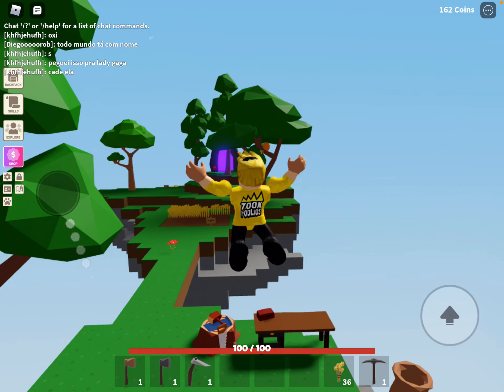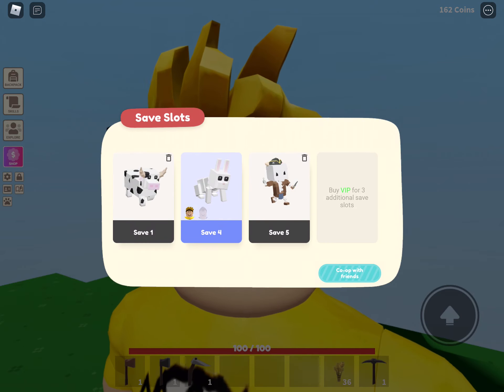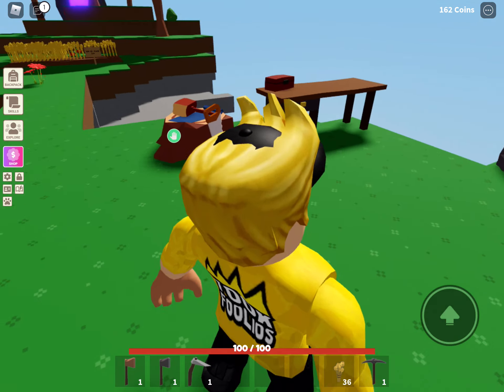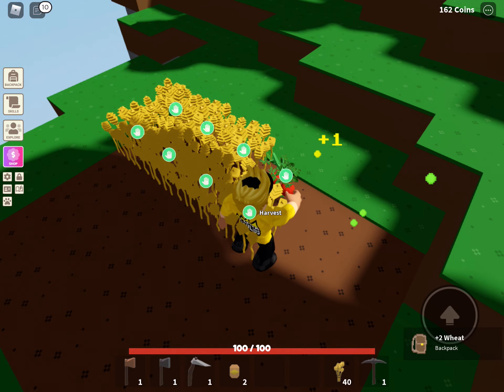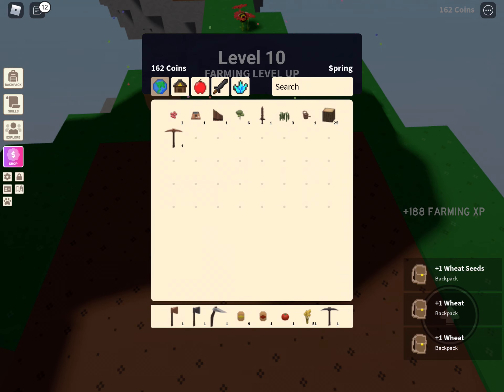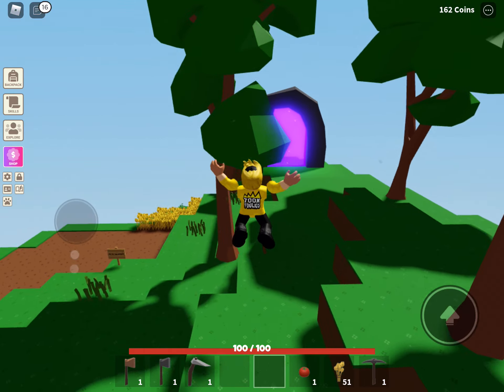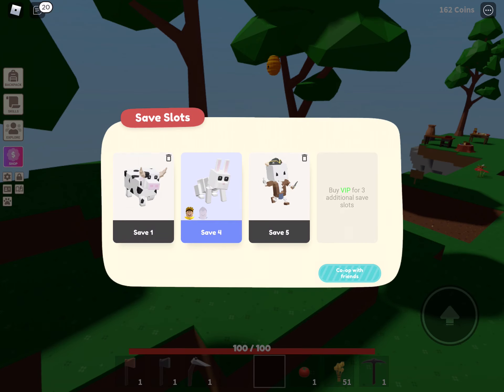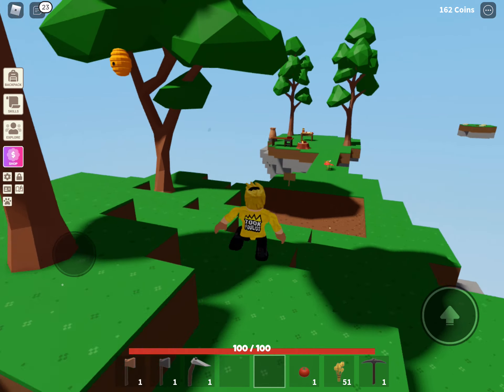Put your volume to less then 100 :) roblox island update new (co op) !!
How you injoy I need 100subs :)